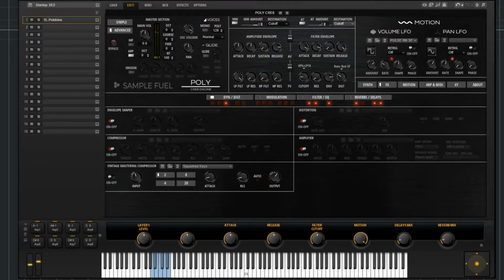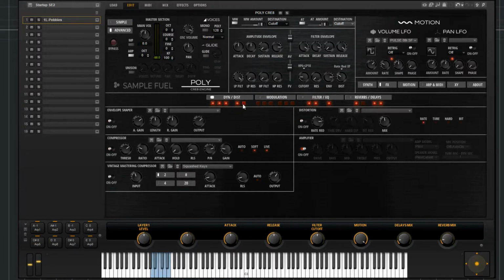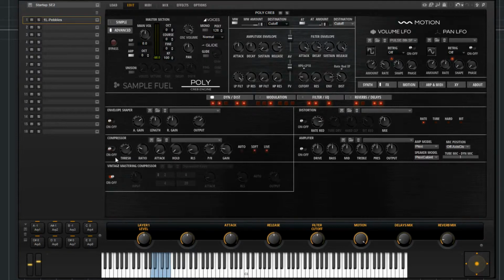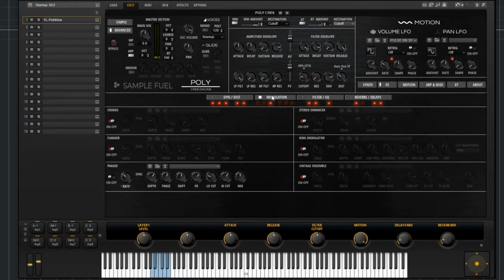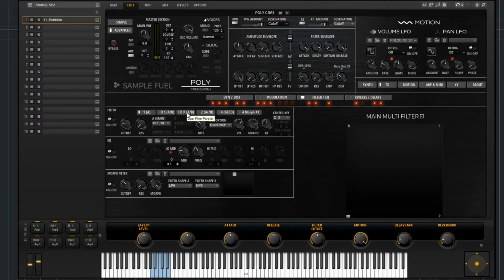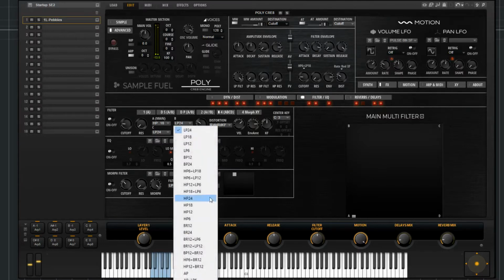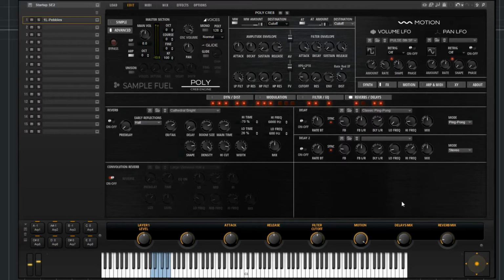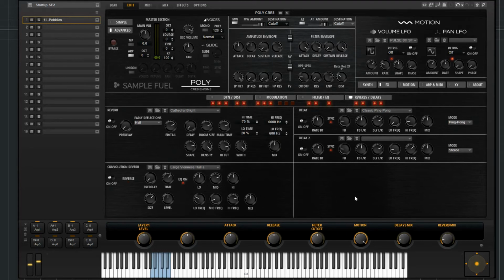FX Section Walkthrough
An Overview of the FX Section design found on the Advanced Page using our instrument, POLY. In the video, we go over the structure of the FX Section and the FXs found on each tab.